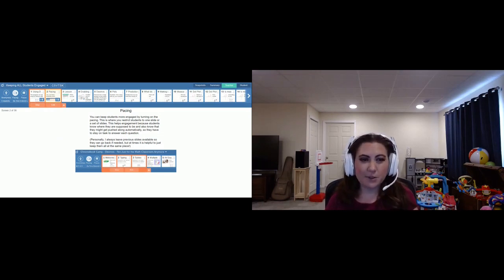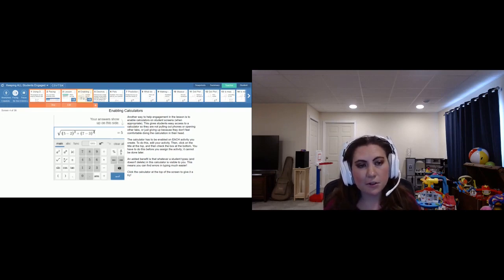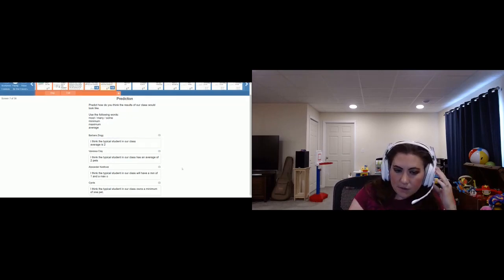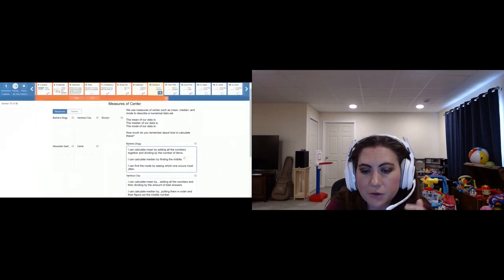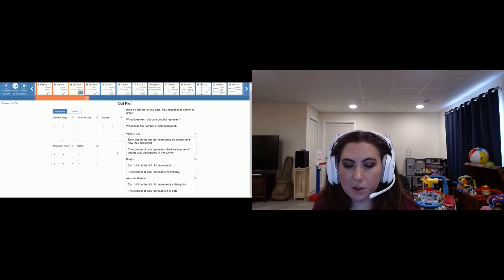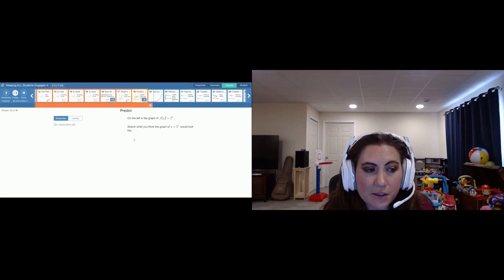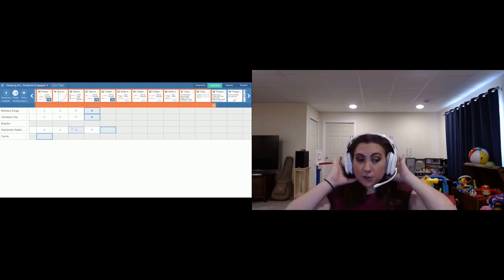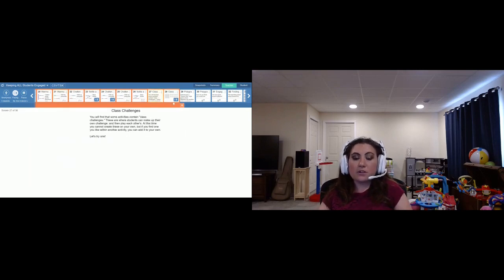Keeping ALL Students engaged with Desmos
Using Desmos Activity Builder can give all students the opportunity to showcase their thinking and reasoning. This interactive presentation software allows all students to manipulate graphs and other visual tools and then input their own conclusions in their own words - keeping everyone engaged in learning! Participants in this session can expect to try some of these interactive tools on their own before having the opportunity to explore pre-made activities on their own to think about how they might keep all learners engaged.

Presenter: Jessica Thomas - University High School

I am a math teacher at University High School. I love incorporating technology into math lessons to make them more interactive and engaging, and to help students see the “why’s” of math. I was formerly a presenter for Infusing Technology Conferences through the WV Center for Professional Development and enjoy teaching others new tech tricks!

Regular Session
Topic Area: Apps
Audience: Math Teachers, K-12, Higher Ed